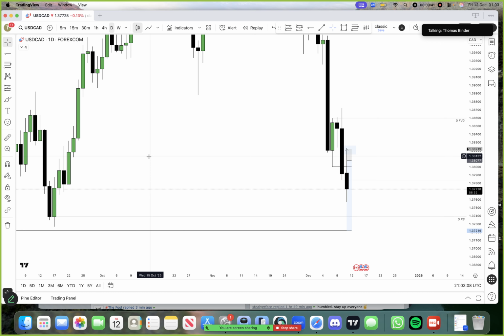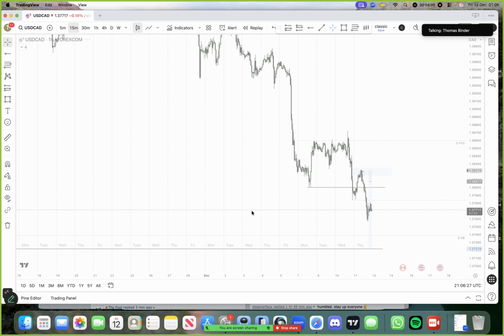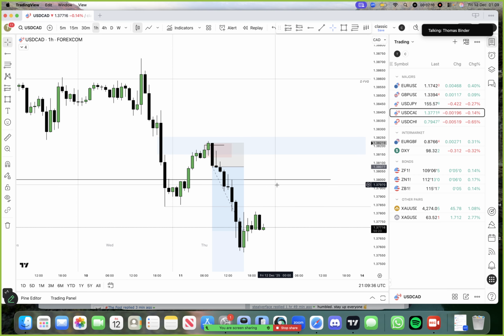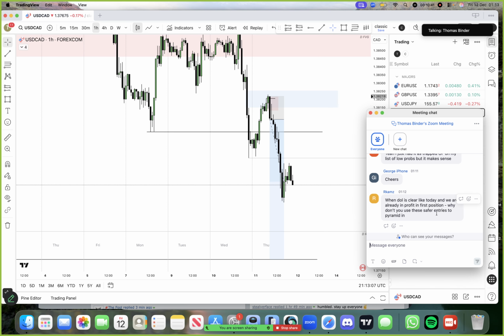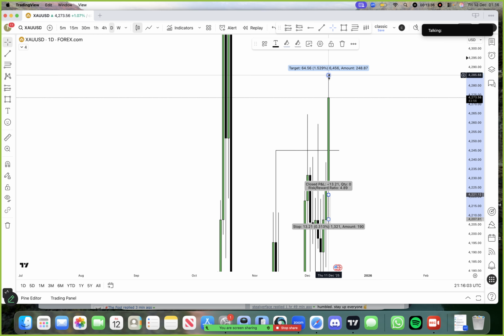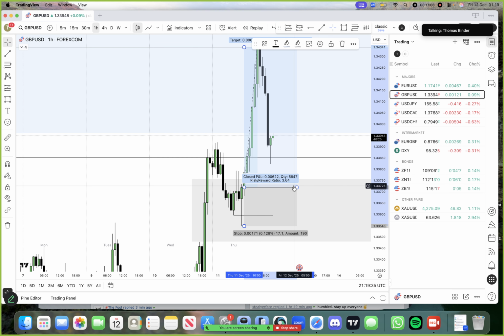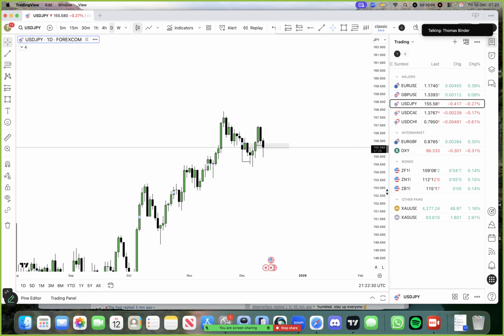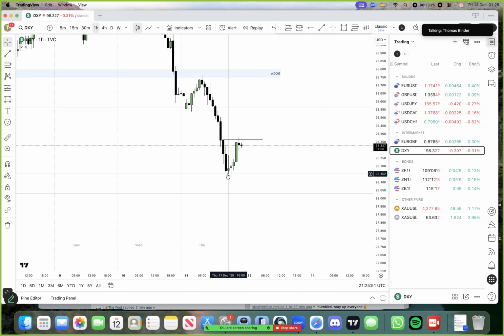EP.128 Thursday 11th December USDCAD breakdown+ daily livestream